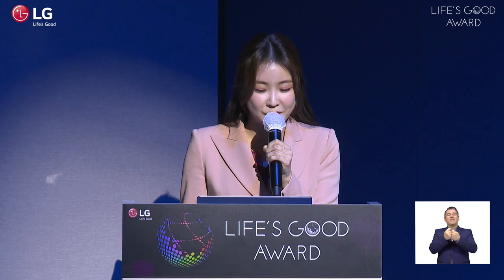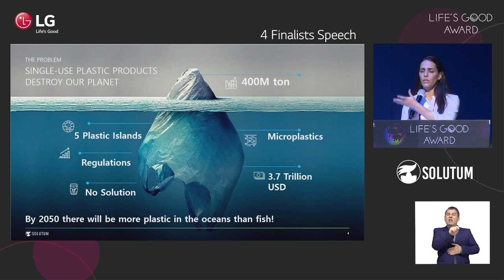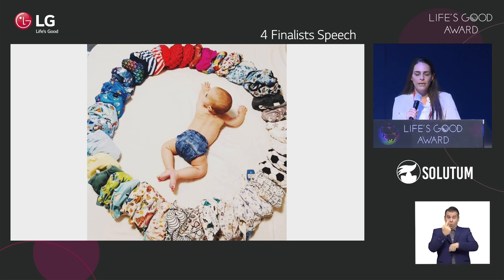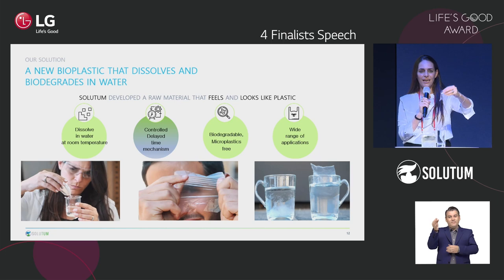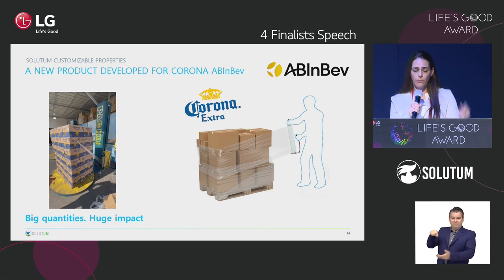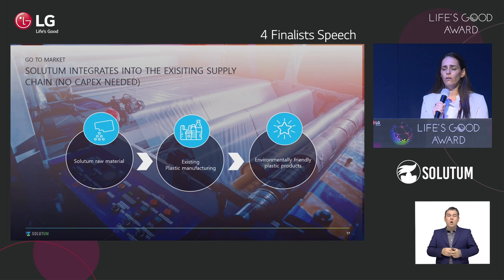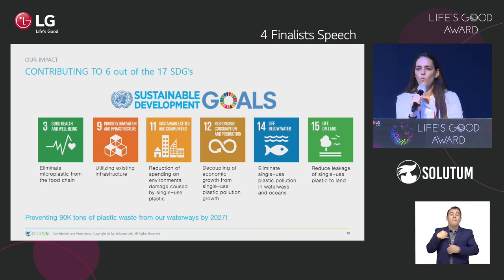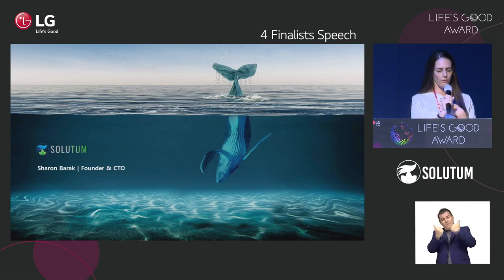LG Life’s Good Award : Conference - Gold Prize went to SOLUTUM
[ Life’s Good Award Conference - Gold Prize went to SOLUTUM ]

“I want to eliminate plastic waste for good.”

They want to sustain the convenience of plastic while eliminating the waste.
Their bioplastic dissolves and degrades in water leaving almost no trace behind.